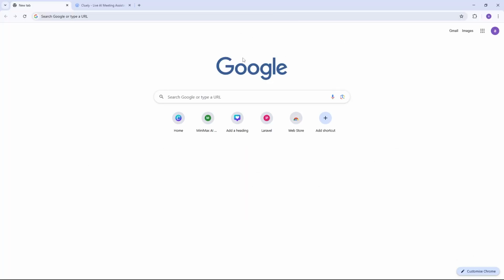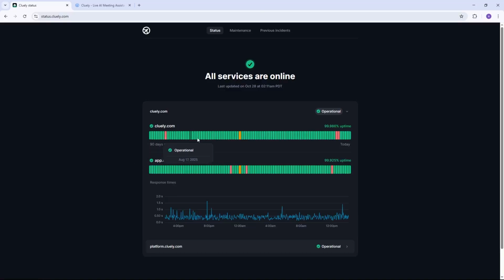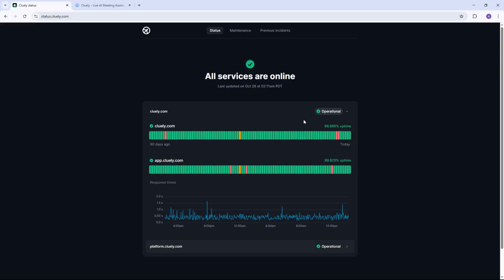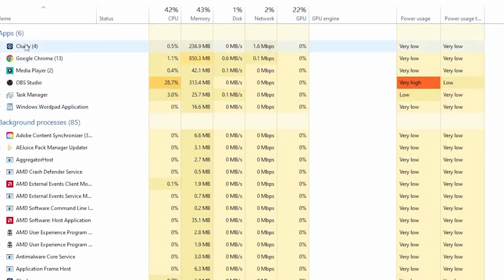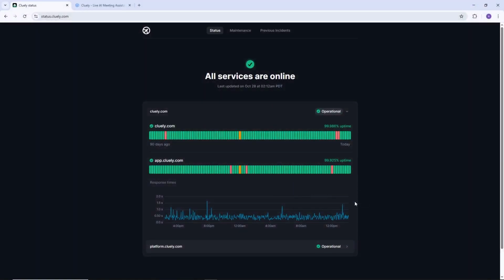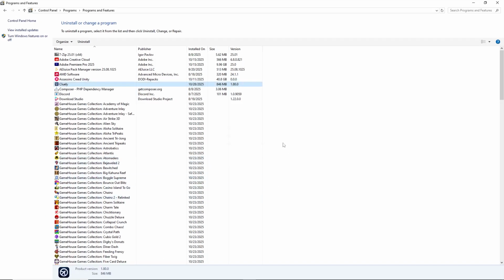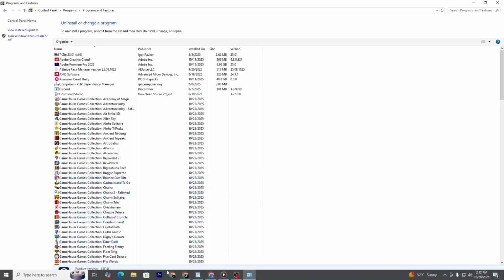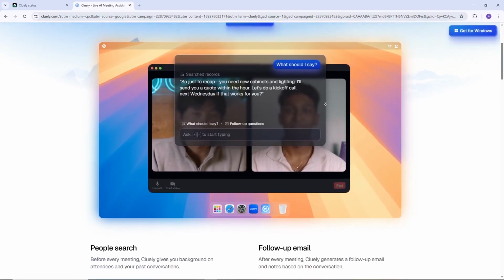How To FIX Cluely AI Not Working (2026 Guide)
Struggling with Cluely AI not working? Don't worry, you're not alone. In this video, we walk you through the step-by-step process to fix Cluely AI issues, including troubleshooting tips, quick fixes, and settings adjustments to get everything running smoothly again. Whether it's a connection issue, glitch, or any other technical difficulty, this guide will help you resolve the problem quickly and efficiently.